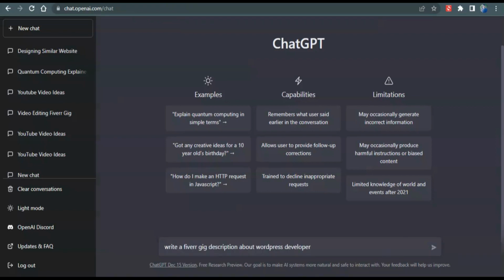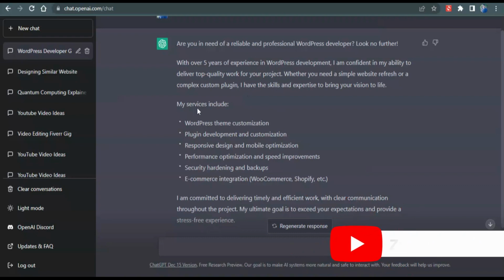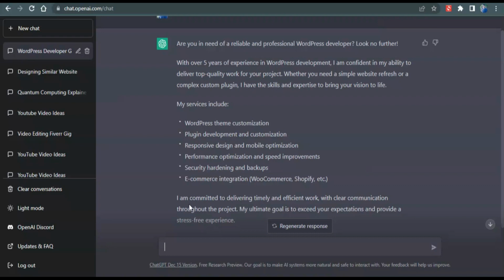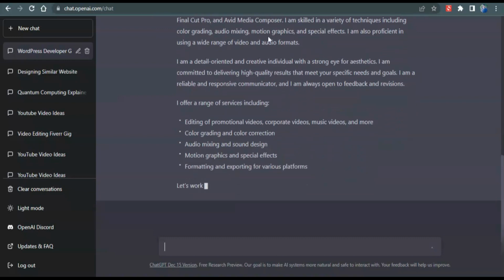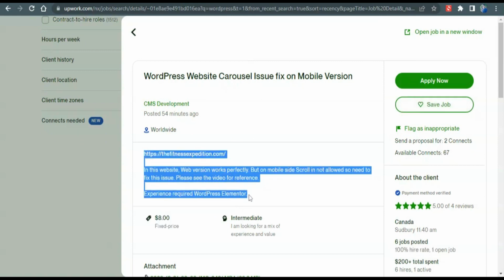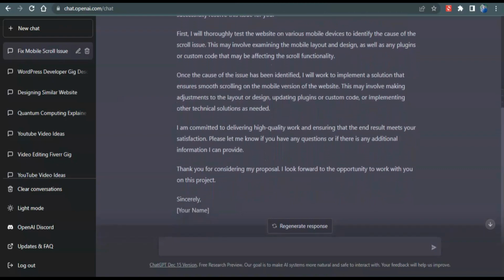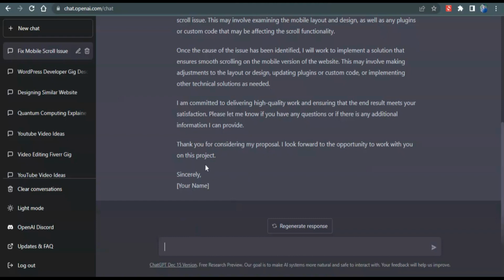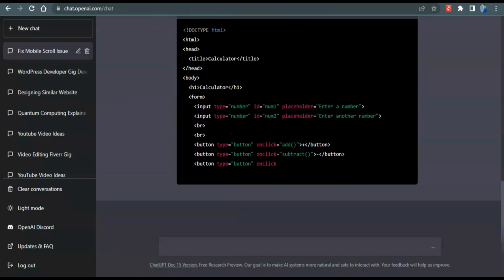ChatGPT Tutorial - ChatGPT For Writing Fiverr Gig Description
ChatGPT For Writing Fiverr Gig Description and proposals on Upwork.

What is ChatGPT? Is ChatGPT Risk For Google?  How Does ChatGPT Work? Can You Use ChatGPT for SEO?

How to create a Free Website | Get a free Domain & Hosting |create a WordPress website using Elementor